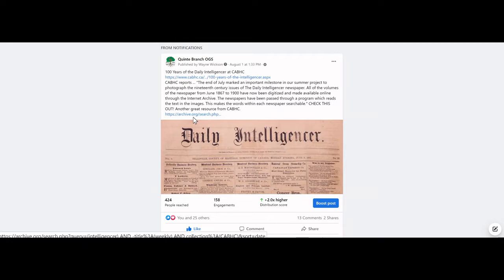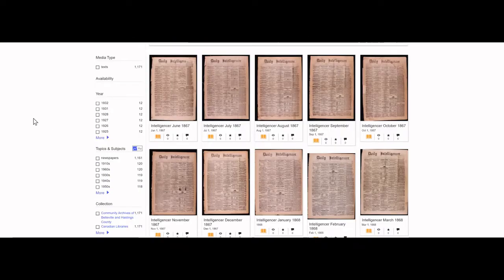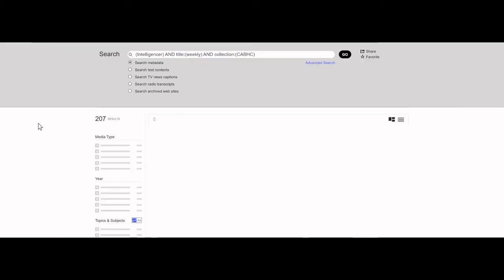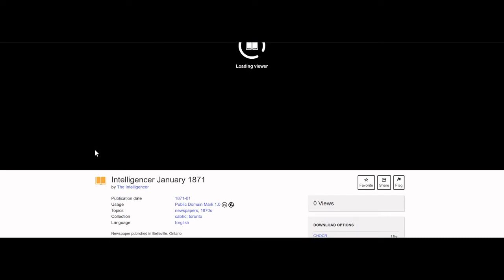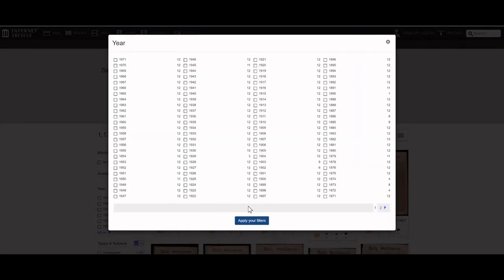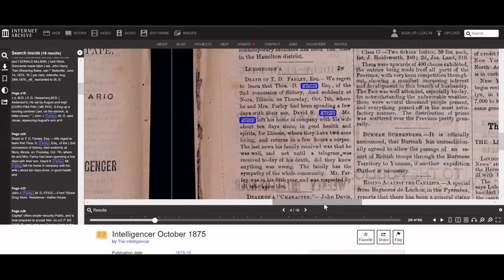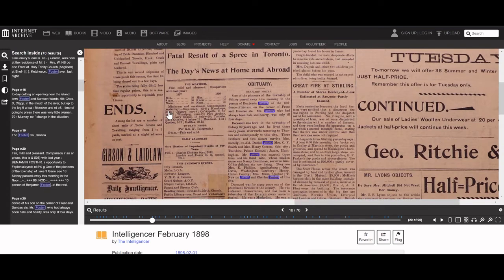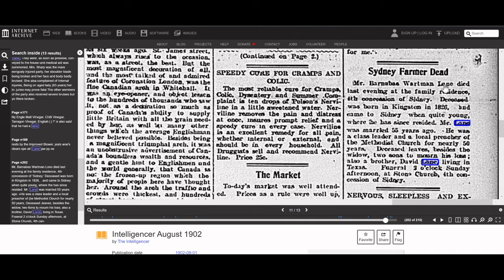Searching the intelligencer on the Internet Archive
Video tutorial on how to search the Intelligencer newspapers for genealogical information.